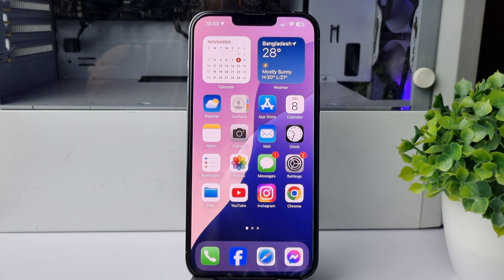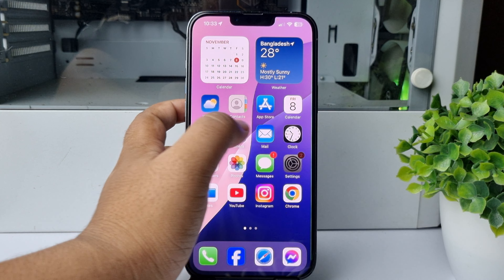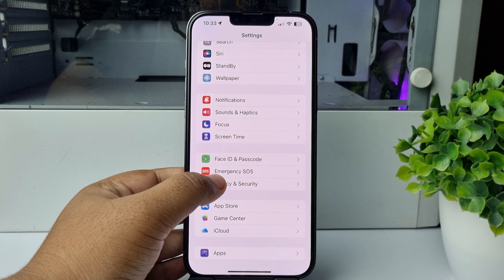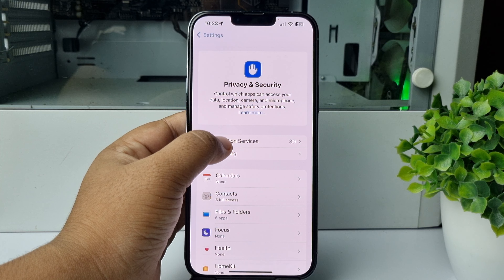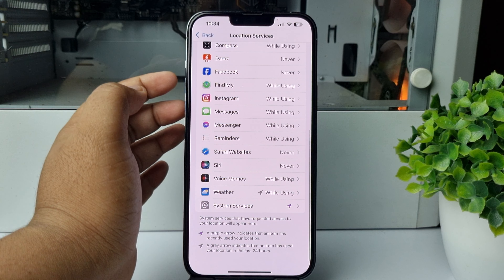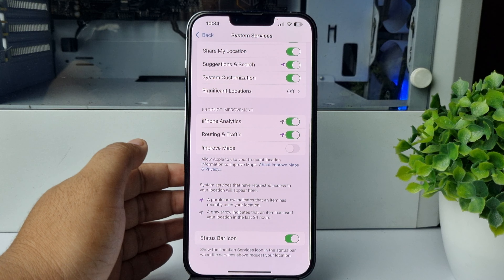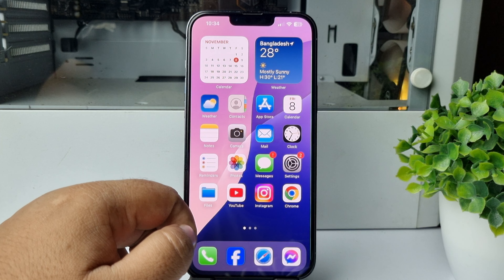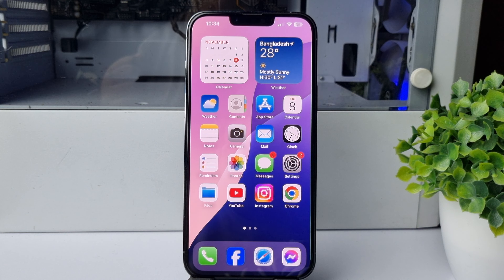How to Remove Location Arrow Icon on iPhone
Make the hollow arrow icon on the iPhone go away when you don't want to keep an eye on location tracking.

How to remove location arrows on iPhone?
How do I remove the location symbol on my iPhone?
Why is location arrow showing on iPhone?
Why does my iPhone always show the location icon?